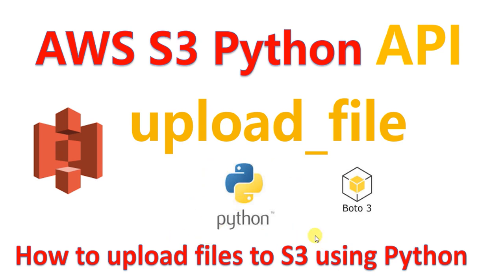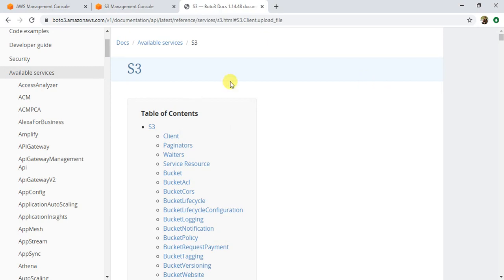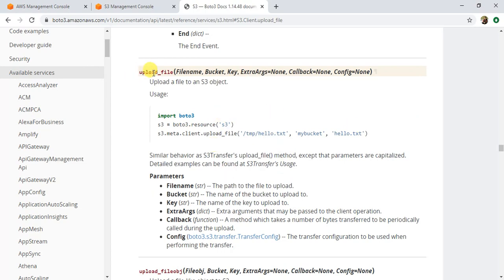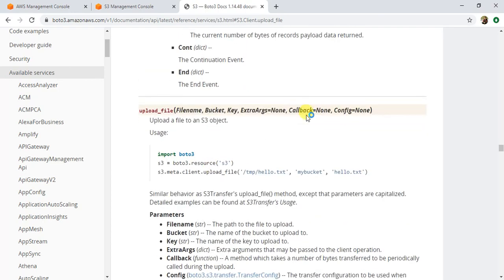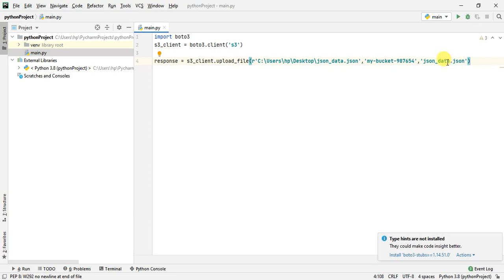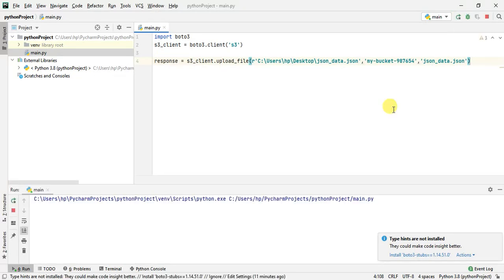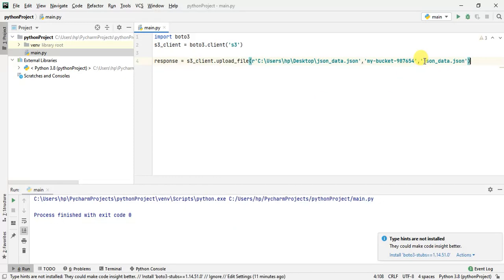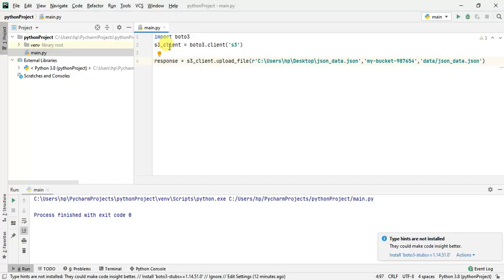How to upload files to S3 using Python (Boto3) | AWS S3 Python API | upload_file method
Boto3 is AWS SDK for Python . It is very useful to write your AWS applications using Python. In this step by step tutorial , I explain you the upload_file method of boto3  and show you how to use use upload_file method of S3 to upload files from your local desktop to  S3 bucket using Python.